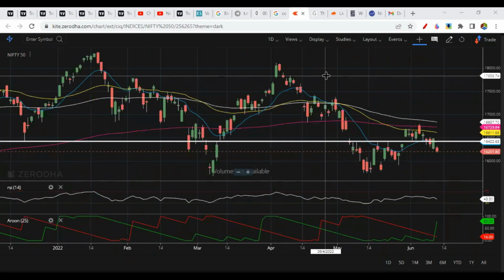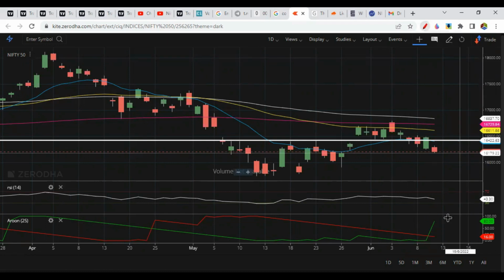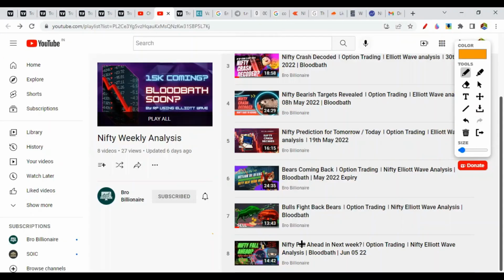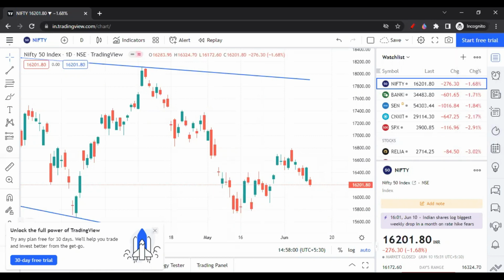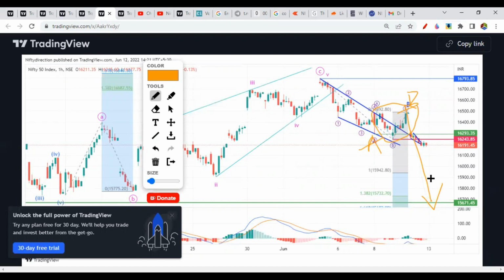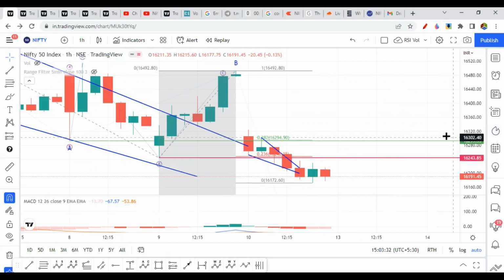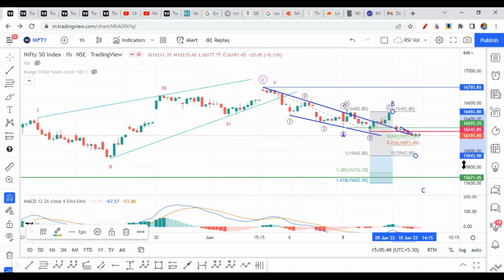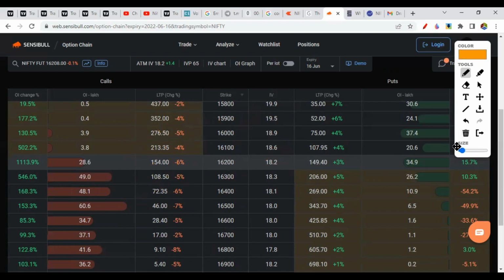Nifty BloodBath fall Next Week। Option Trading । Nifty Elliott Wave Analysis | Jun 12 2022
Why Nifty Crashed today? Nifty Elliott wave Prediction for Tomorrow. Elliott Wave Theory is one of the building blocks of technical analysis next to Dow theory, Nifty Target, Price Action, and Technical Indicators.

It is certainly the most popular prediction model to speculate price direction in the financial market. So, if you don’t use it already, it’s time to start now!

You are advised to rely on your own judgements while taking any investing/Trading decisions.

00:00 Introduction
00:28 Quote of the Week
01:17 Indicators based Analysis
05:03 Elliott Wave Analysis
13:14 Option Chain Analysis